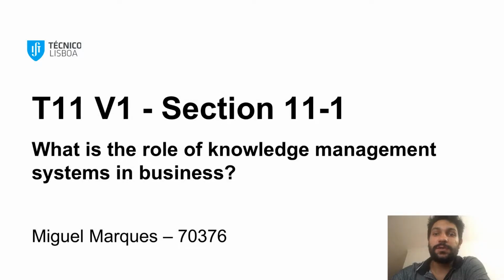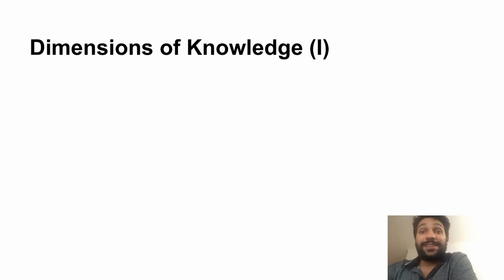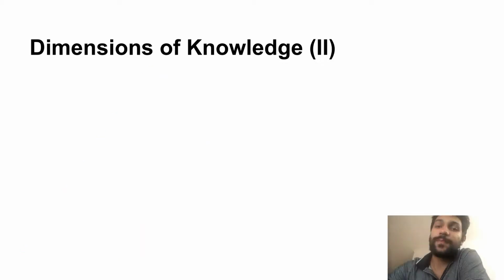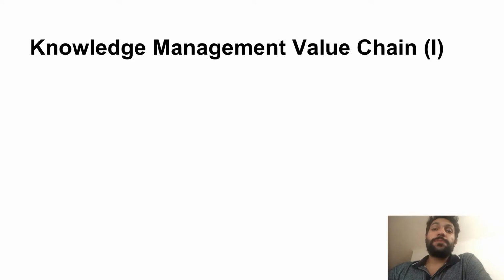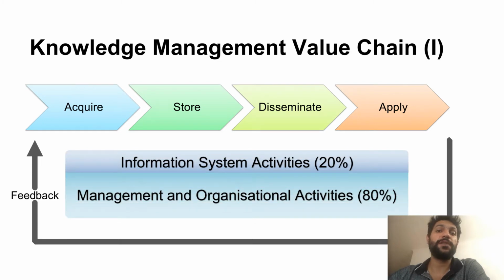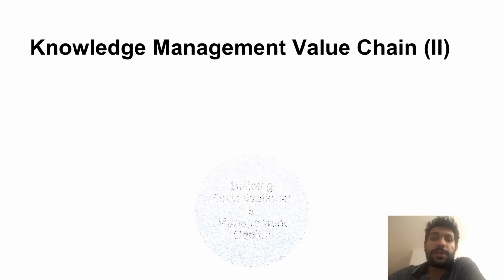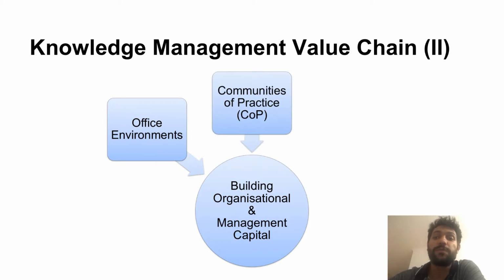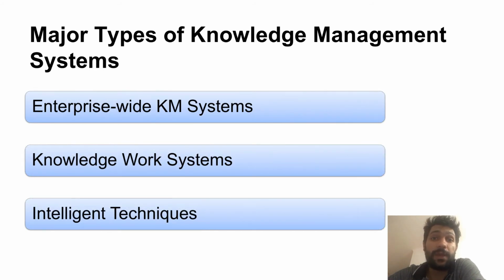FSI-2019-T11-V1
The role of Knowledge Management (KM) Systems in business